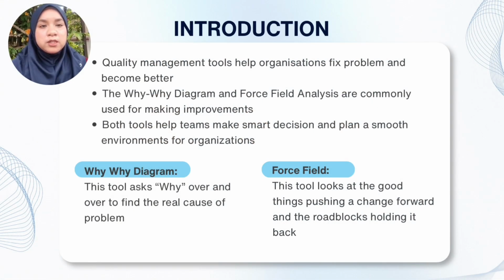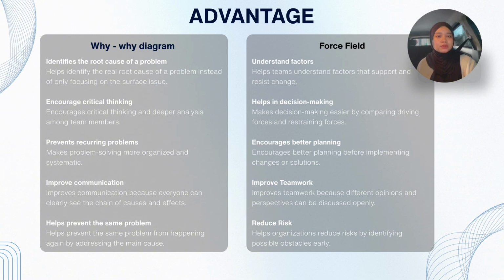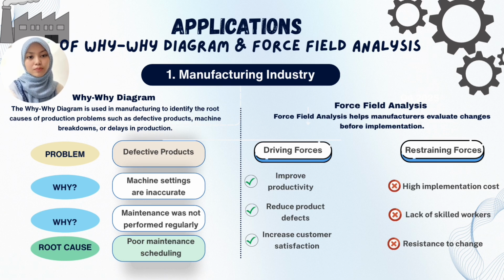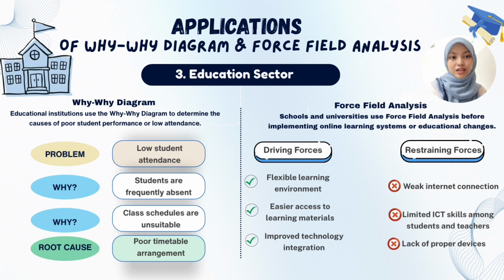BPC2113 GROUP 8: WHY-WHY DIAGRAM & FORCE FIELD ANALYSIS (SECTION 01)